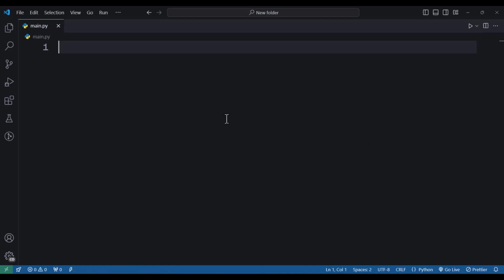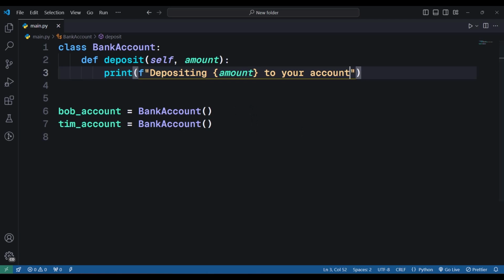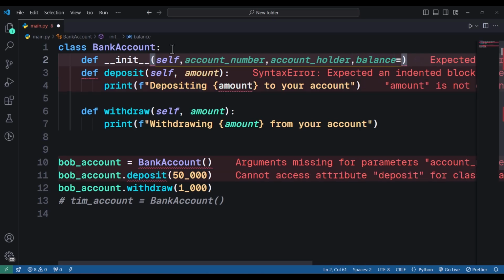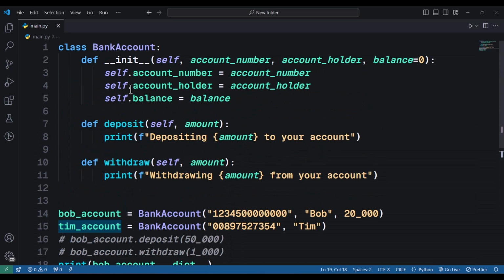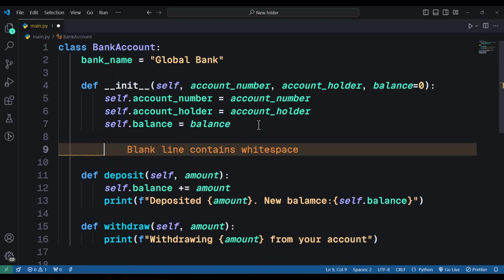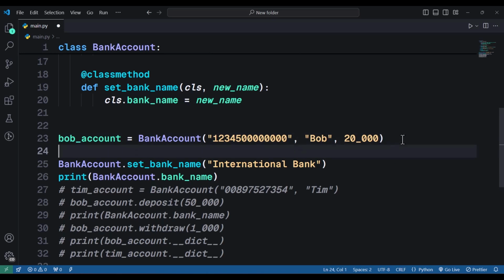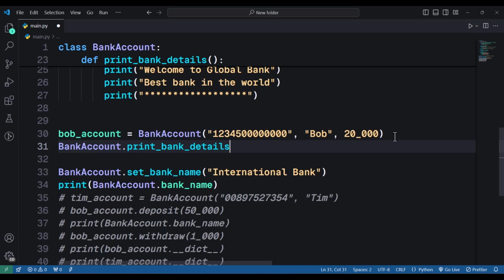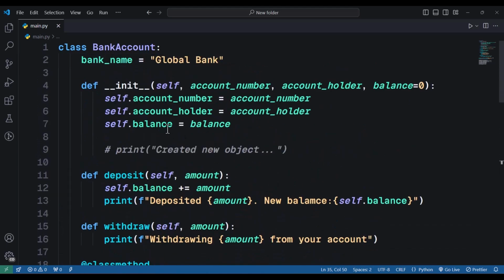#12. Classes In Python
In this video, we'll learn how to create objects in Python using a class.
A class is like a blueprint or template for creating objects.
Literally, everything in python is a class. For instance a string (str), Integer (int), list, tuple etc.